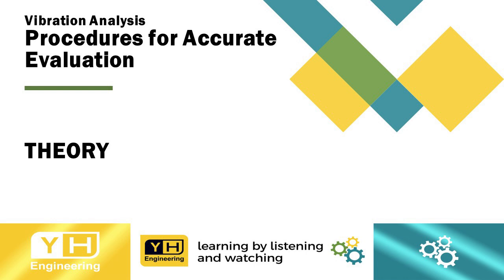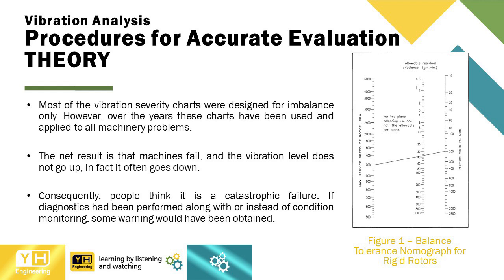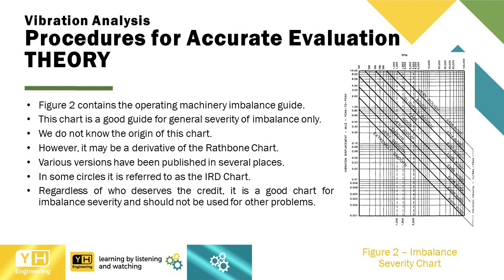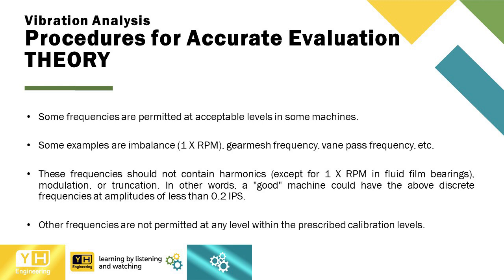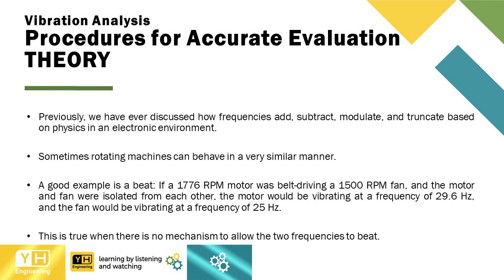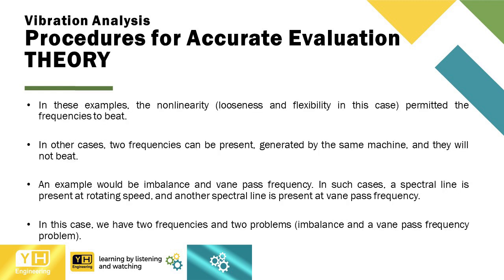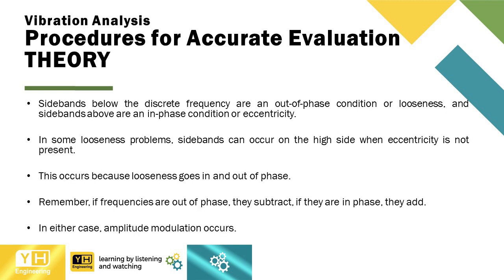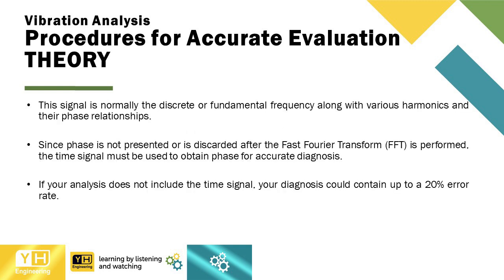Vibration Analysis - Procedures for Accurate Evaluation on Machinery Condition - Theory